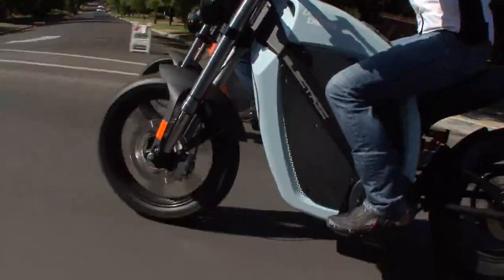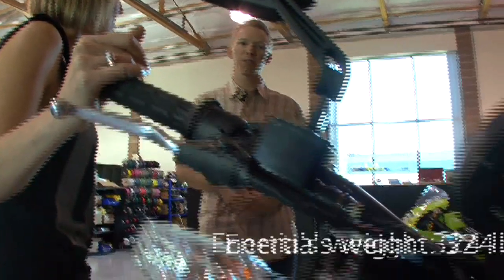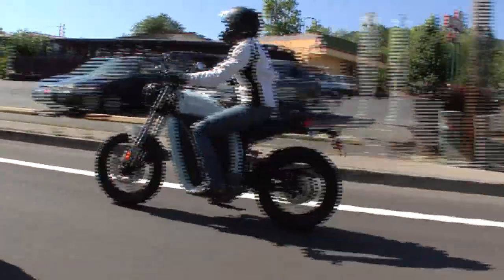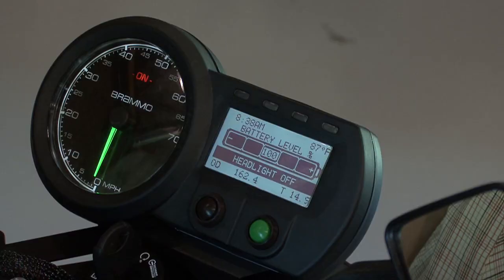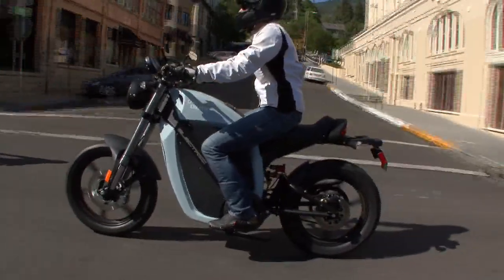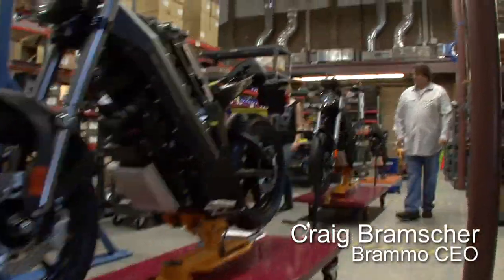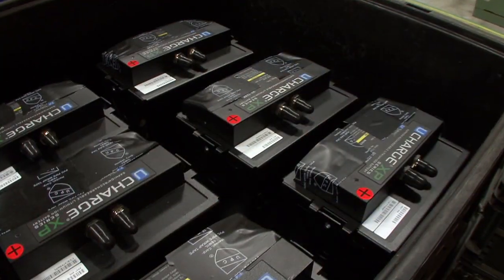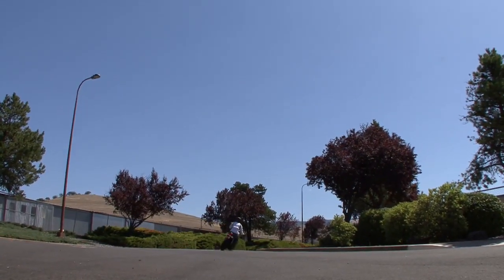Brammo Enertia electric motorcycle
Brammo, in Ashland, Ore., will start selling its Enertia electric
motorcycle in select West Coast Best Buy stores in early August 2009.
The $11,995, Supermoto-style machine has a top speed of 55 miles per
hour, a 50-mile range and charges in 4 hours. Current federal tax
incentives include a 10% tax credit off the sales price and a
reimbursement of the sales tax; state incentives vary but are also
available.